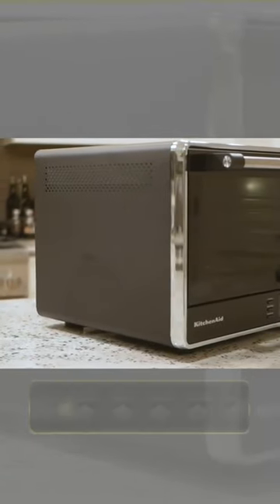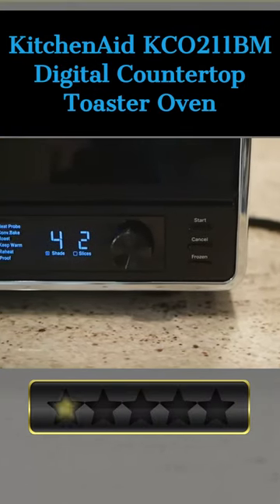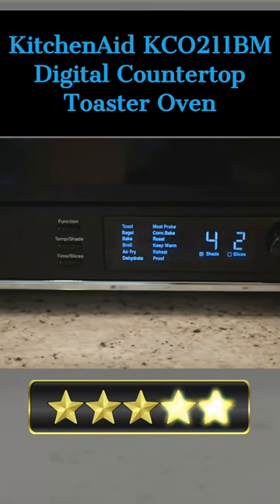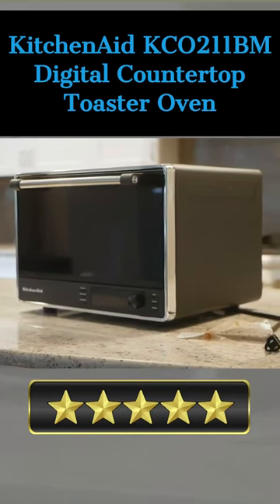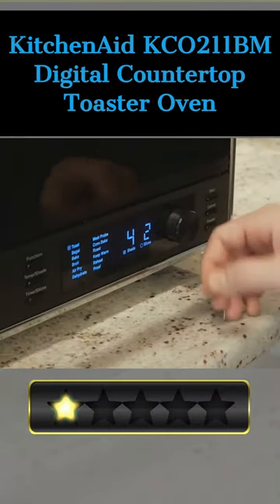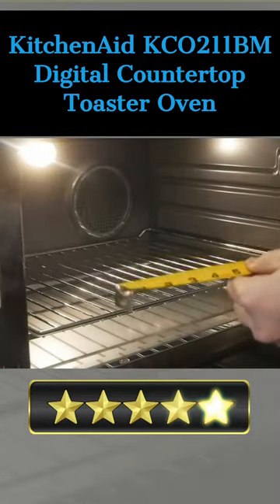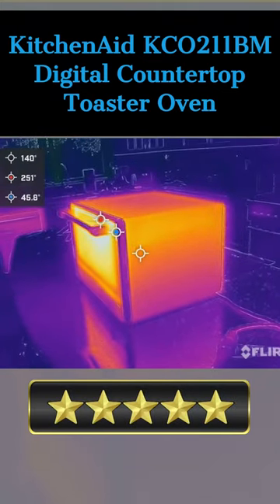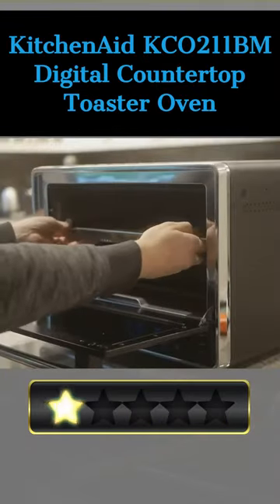✅KitchenAid KCO211BM Digital Countertop Toaster Oven | Quick Review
Hey, there. Our today's pick for best countertop oven for baking cakes is the KitchenAid KCO211BM Digital Countertop Toaster Oven. Here's a quick Review.

The KitchenAid KCO211BM Digital Countertop Toaster Oven with its sleek Black Matte finish is the perfect addition to any kitchen. With 0.74 cubic feet of capacity, this versatile digital oven has a large capacity to accommodate up to 9 in. x 13 in. baking pans, grills and other dishes. The 9 preset cooking functions included, from bake, broil, toast, warm, reheat, bagel, pizza, cookies, roast and frozen, make this oven an ideal choice for any occasion. The non-stick interior makes clean-up a breeze, while its streamlined profile adds a modern touch to your countertop.